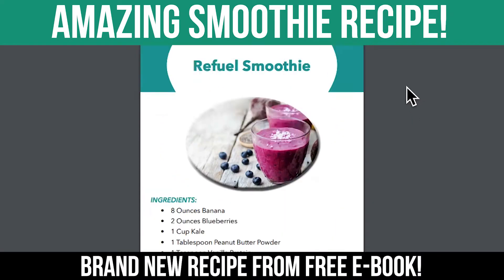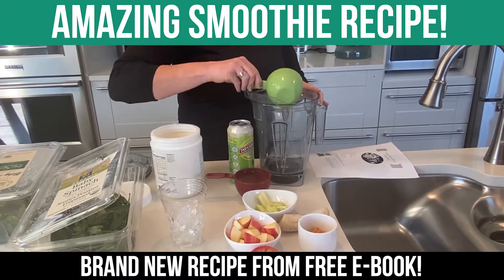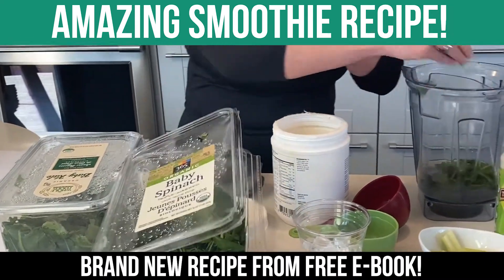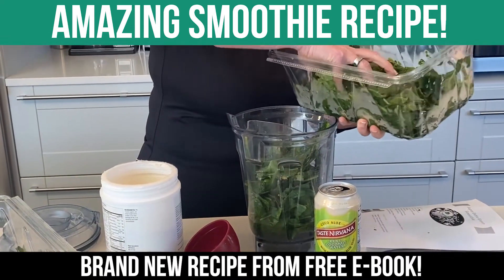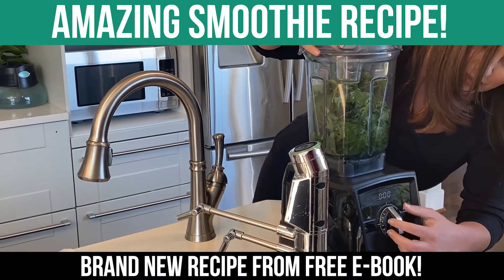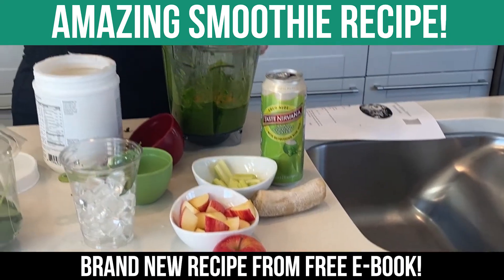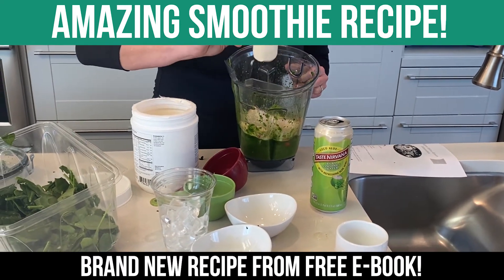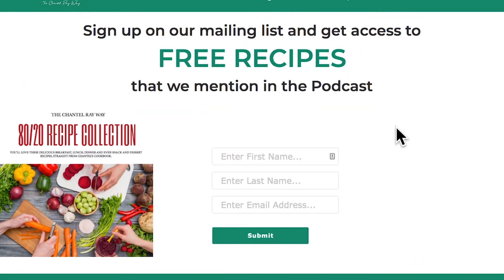Get A Phenomenal FREE Smoothie eBook!